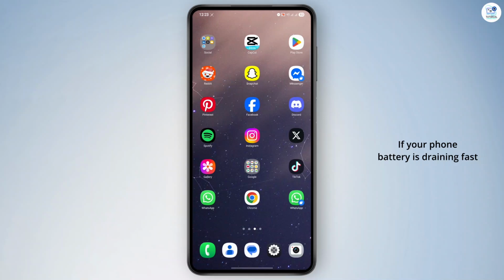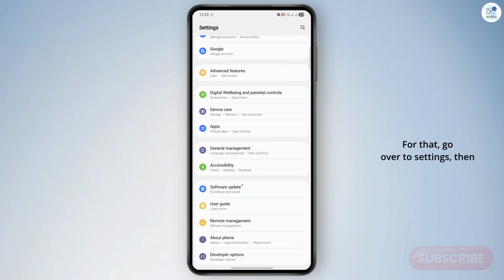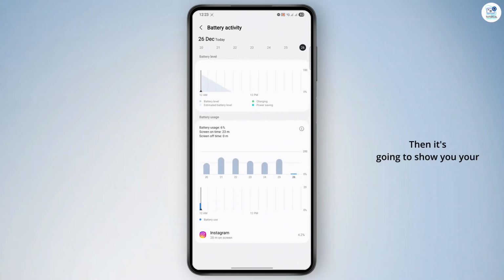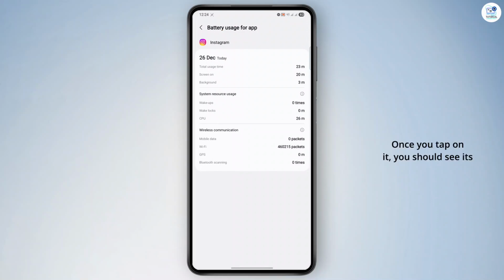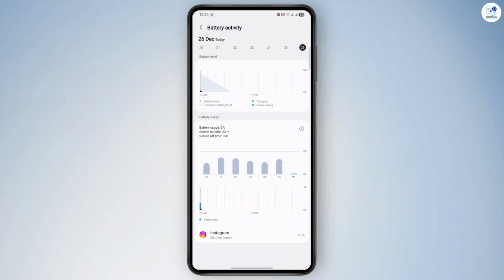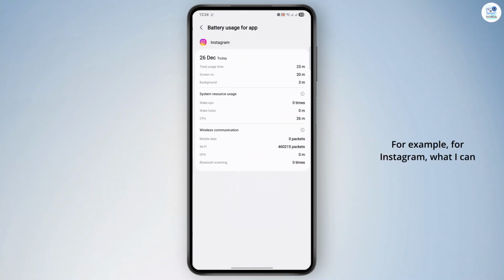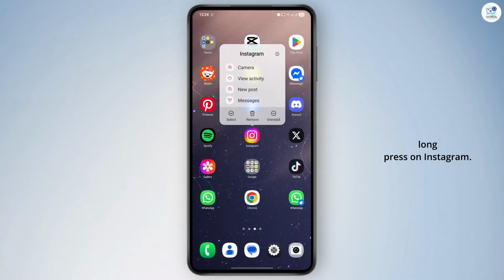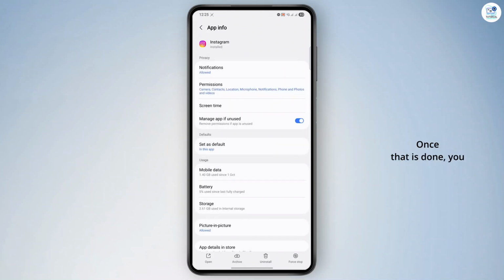How To Check Hidden Battery Usage By Apps?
Want to find out which apps are secretly draining your battery? This video will guide you through the steps on how to check hidden battery usage by apps on your device quickly and easily. Whether you're asking, “How do I check hidden battery usage by apps?” or want to improve your battery life, this tutorial has you covered. Learn how to identify battery-hungry apps running in the background and take control of your device’s power usage. Watch now to see how you can check hidden battery usage by apps today!

Timestamps:
00:00 How To Check Hidden Battery Usage By Apps?
00:06 How Do I Check Hidden Battery Usage By Apps?